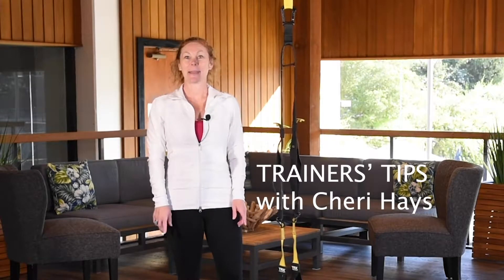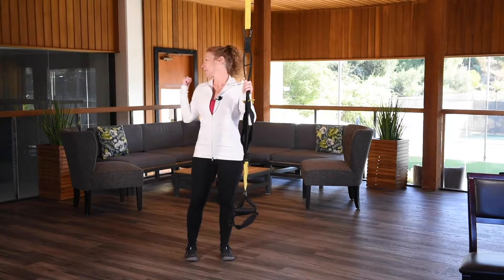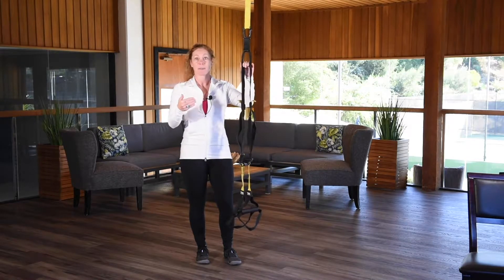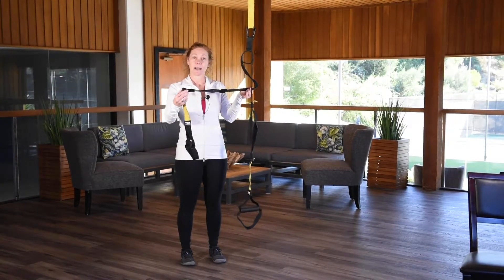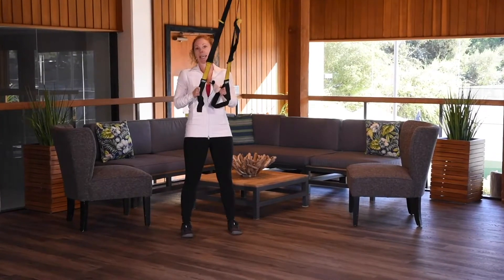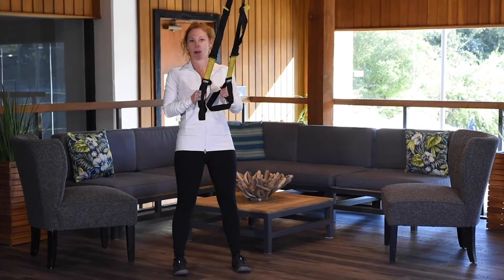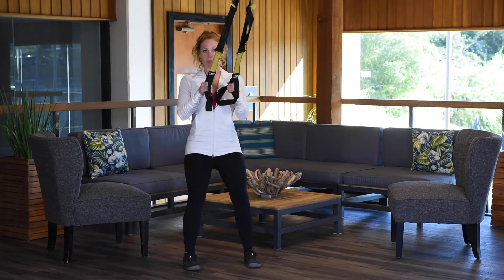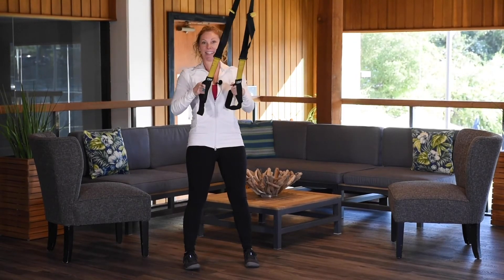Fitness Trainer Cheri Hays Demonstration TRX Squat Exercise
Squats are a great exercise and Personal Trainer Cheri Hays demonstrates proper technique using the TRX full body weight trainer.  Perfect form and attention to detail will ensure the maximum benefit for your efforts.  Recorded at the Pierpont Racquet Club, in Ventura, CA.